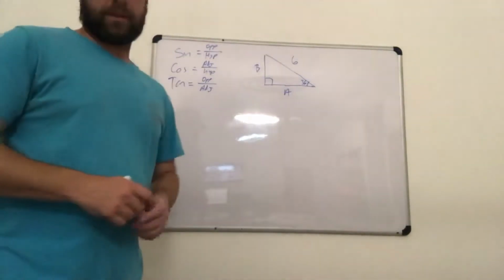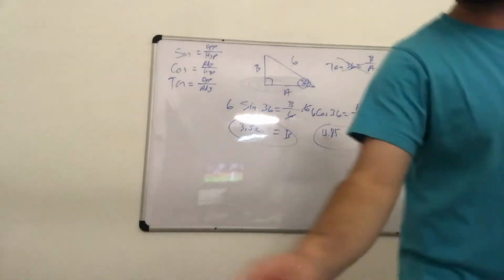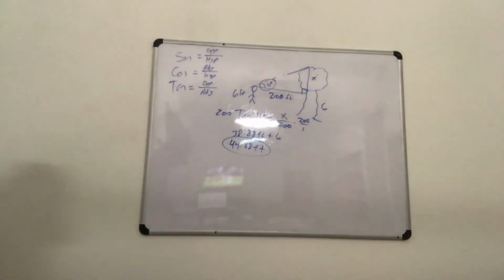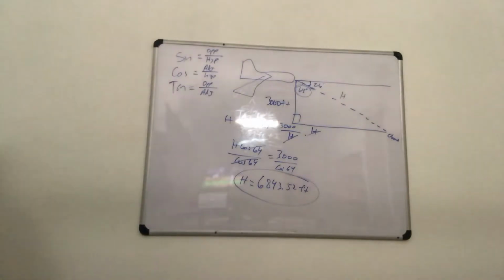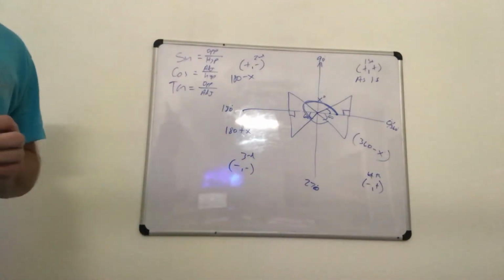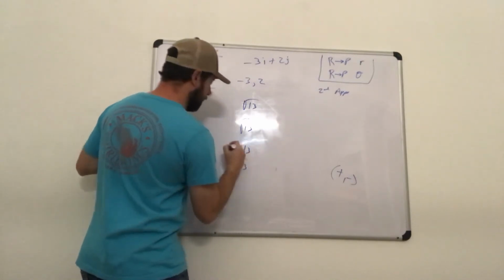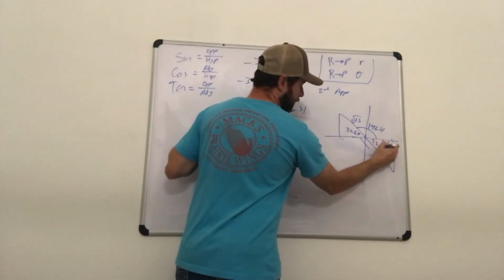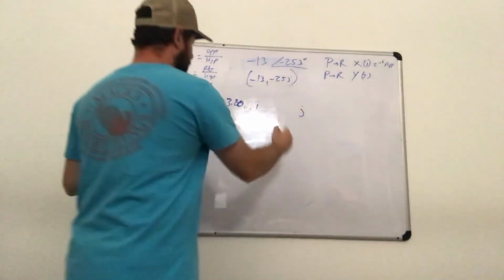Lesson 14 sin cos tan / angle of depression & elevation / polar & rectangular coordinates